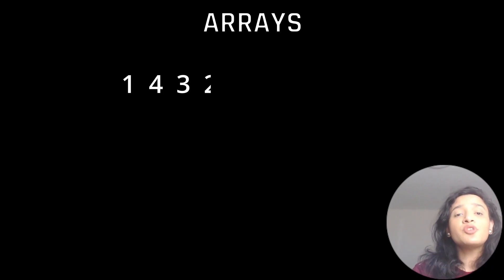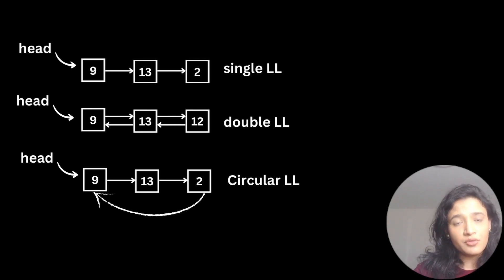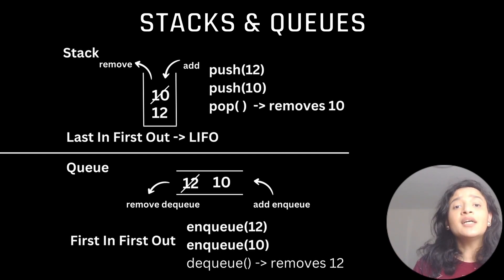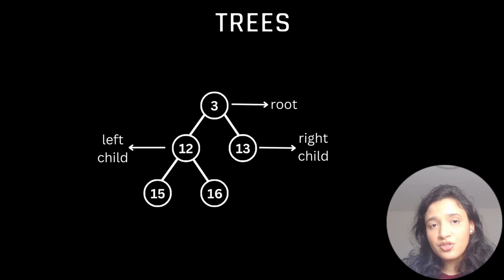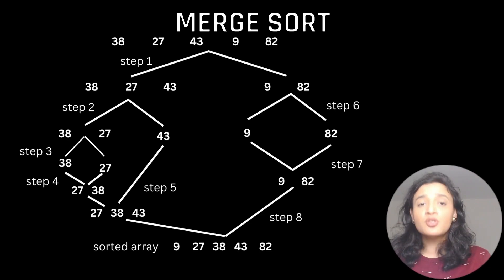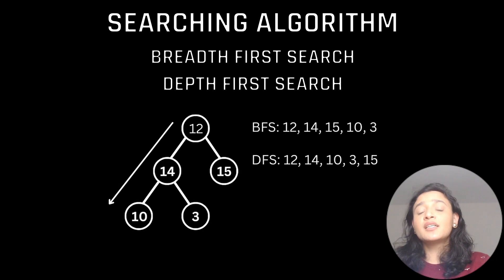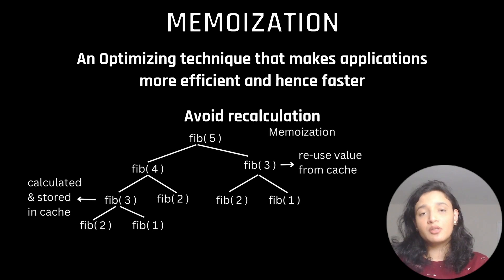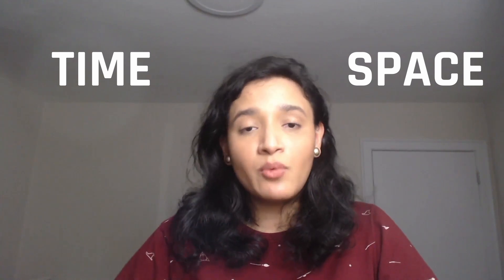Watch this before your next interview !!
Chapters-
00:00 Introduction
01:00 Arrays
02:00 Linked List
03:53 Stacks & Queues
05:58 HashMap
06:50 Trees
07:38 Sorting Algorithm
10:21 Searching Algorithm
12:25 Recursion
13:56 Memoization
15:25 Bonus